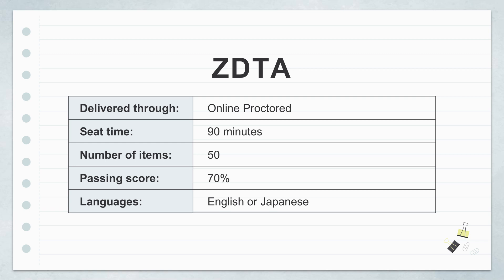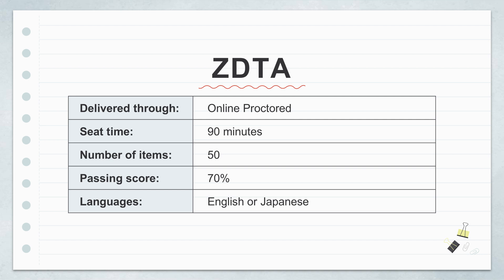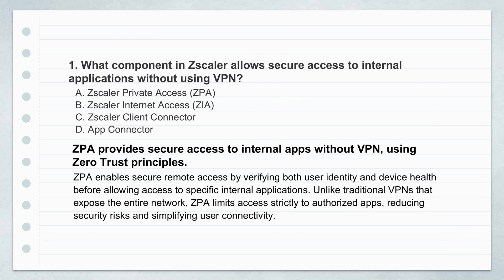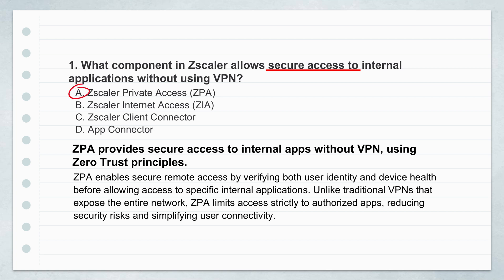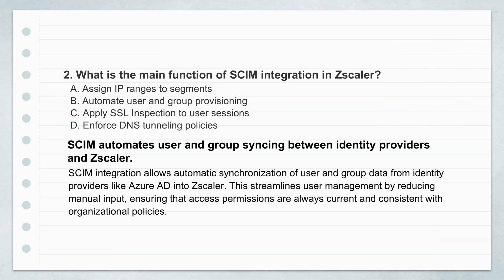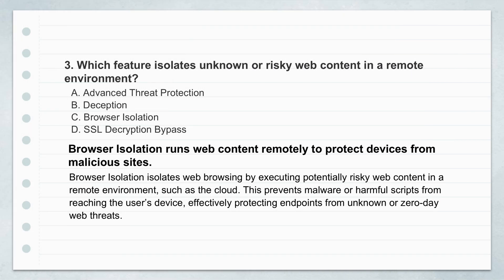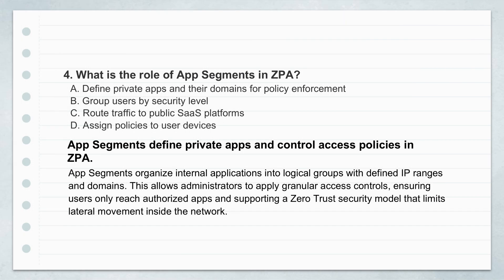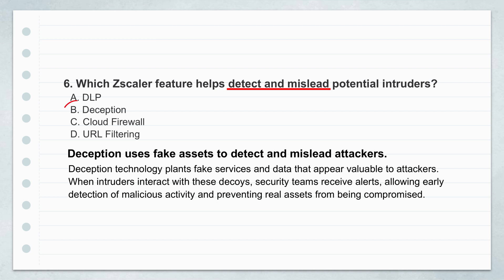ZDTA Zscaler Digital Transformation Administrator Exam Details and Real Questions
ZDTA Zscaler Digital Transformation Administrator certification exam is easy to prepare for now. In this ZDTA exam video, we break down everything you need to know to succeed in your exam!

What You'll Learn:

Official exam overview and key topics
Skills measured and job role insights
Format, question types, duration, and passing score
Sample real exam questions with explanations
Tips to confidently pass your ZDTA exam

Whether you're an IT professional looking to boost your Zscaler skills or pursuing a career in secure digital transformation, this video is your ultimate guide.